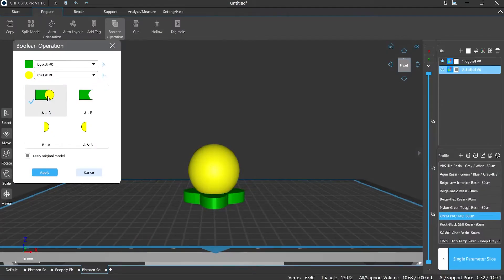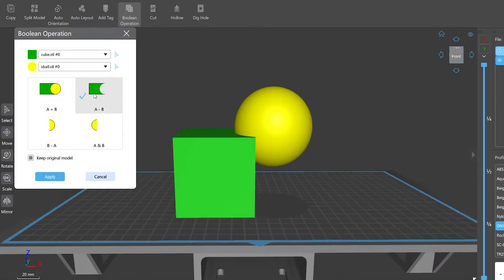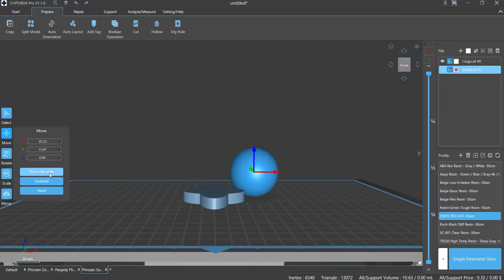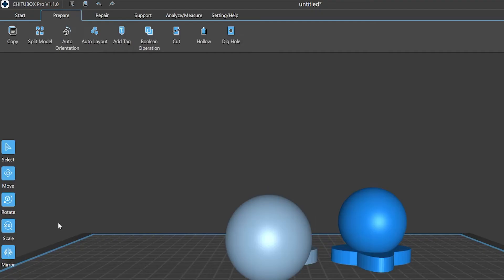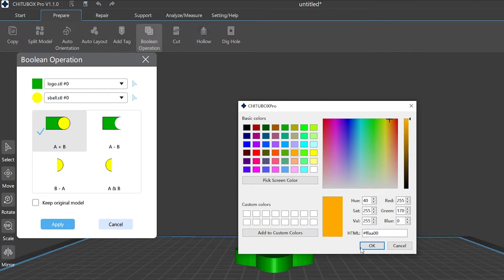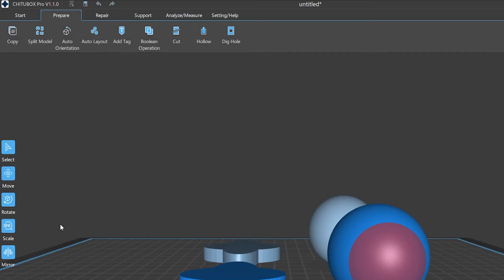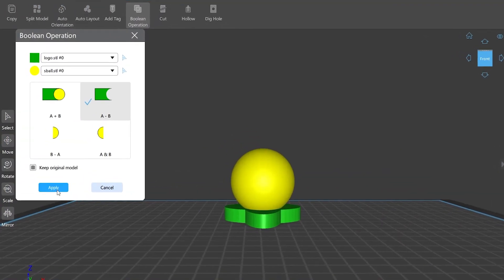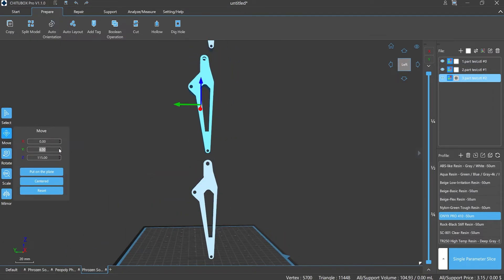[CHITUBOX Pro]Lesson 7: Boolean Operation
🌍 Model from: @Dalmatian by Patrickart - Thingiverse